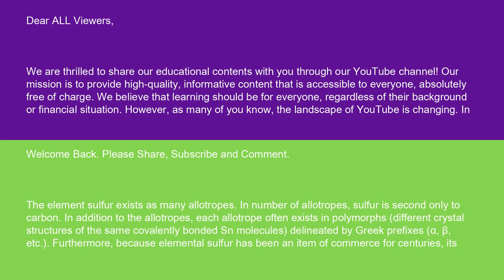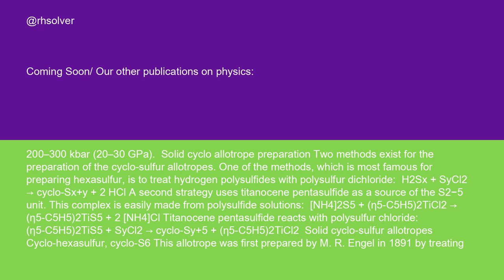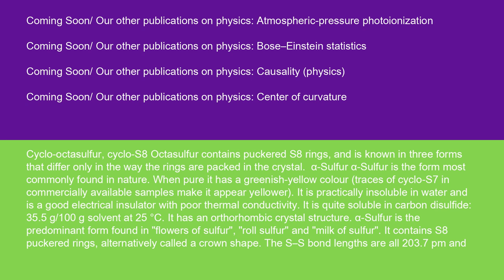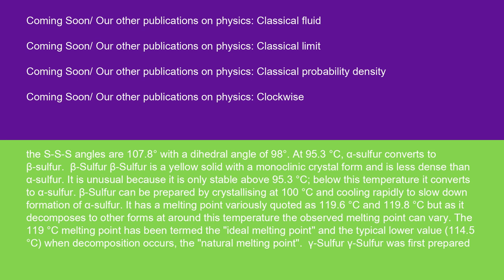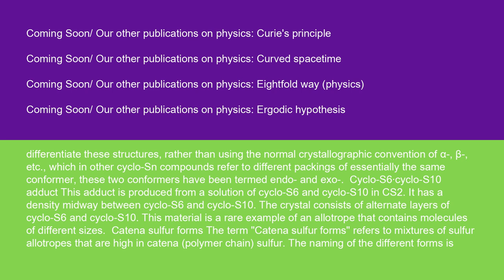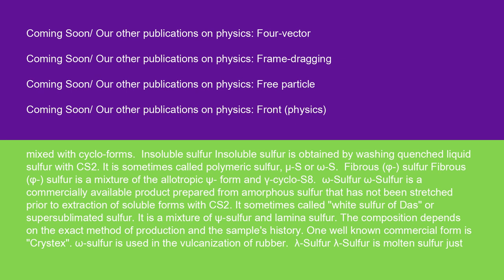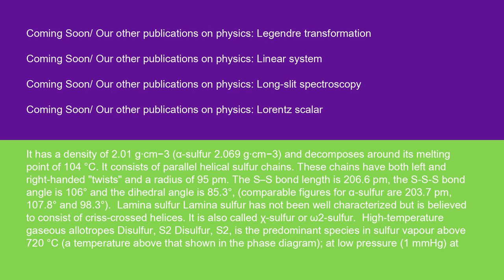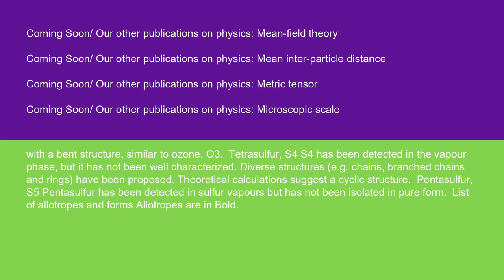Physics Allotropes of sulfur 14 10 24